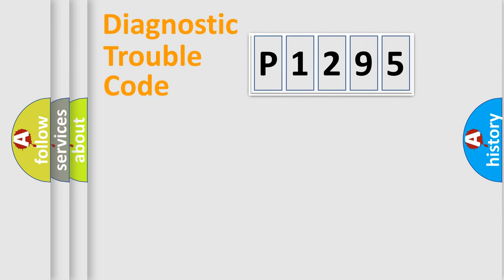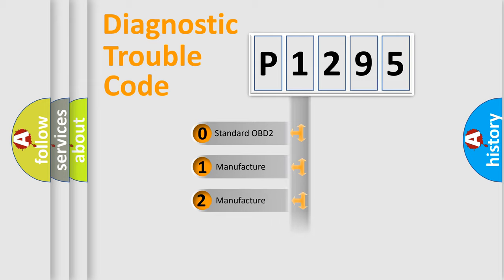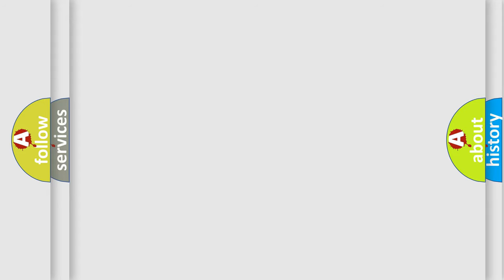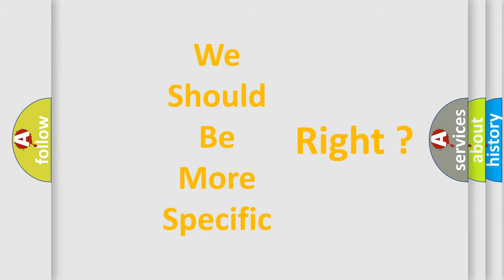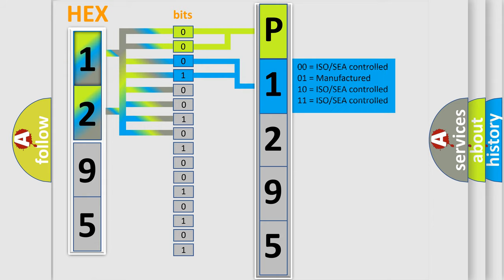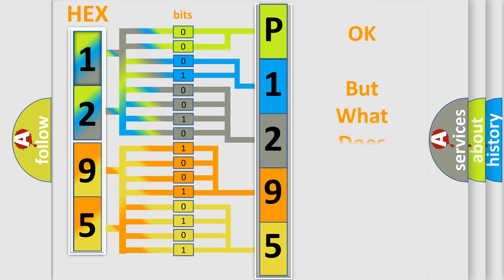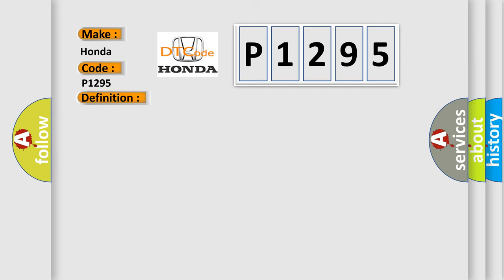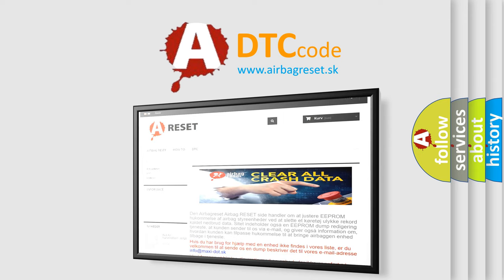DTC Honda P1295 Short Explanation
Contents:
0:21 Basic DTC analysis according to OBD2 protocol standard.
1:48 Insight into programming
2:58 A diagnostically understandable description of the Diagnostic Trouble Code
3:05 Basic error definition

Make:
Honda
Code:
P1295
Definition:
Luggage Room Junction Block ECU Communication Stop
Description:
No.1 junction block assembly (multiplex network rear ECU) communication stops.
Cause:
 No.1 junction block assembly (multiplex network rear ECU) Wire harness